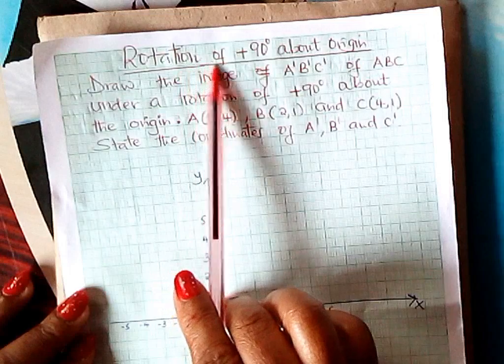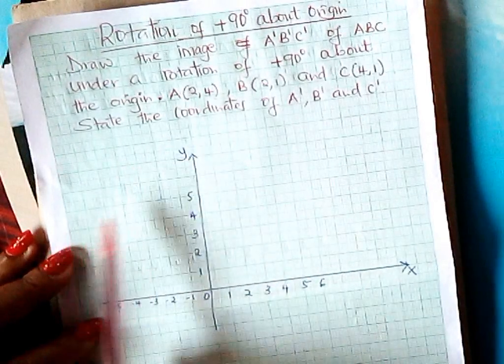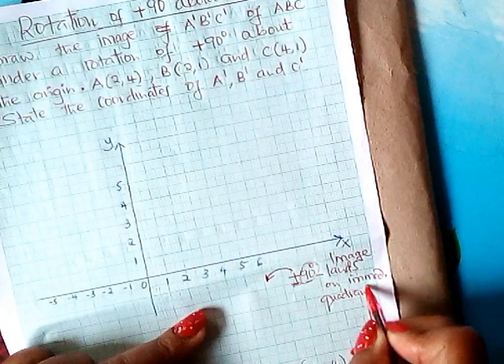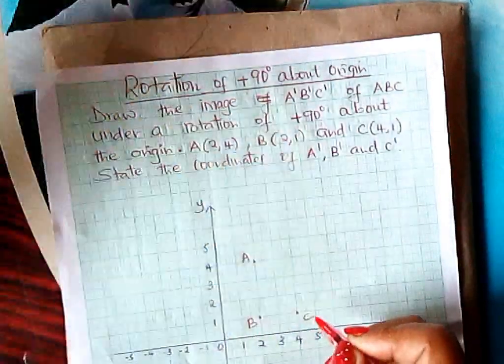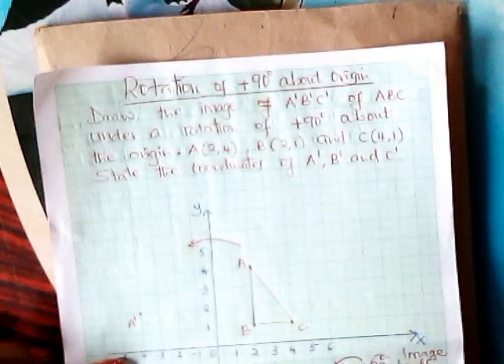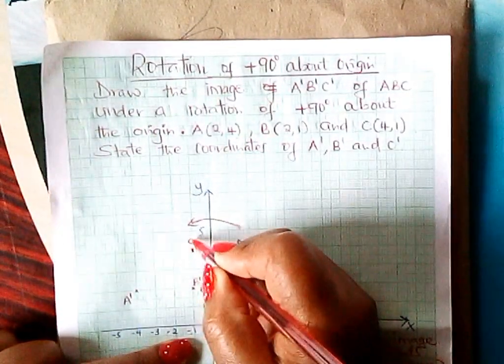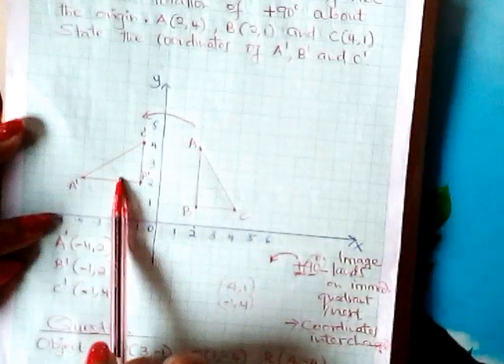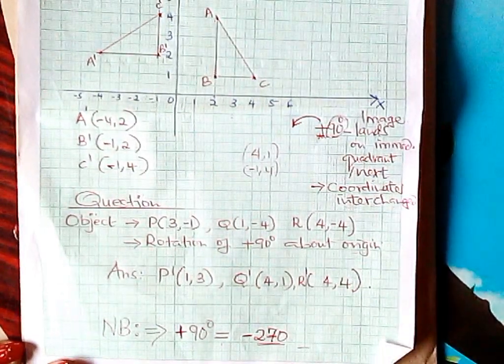Rotation of 90 about the origin 1